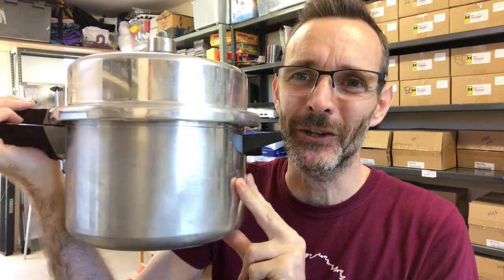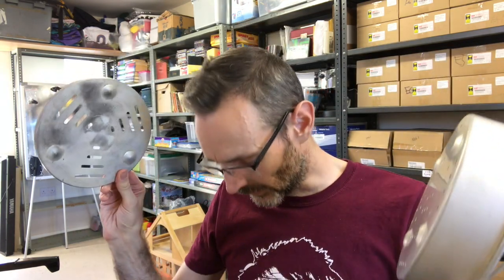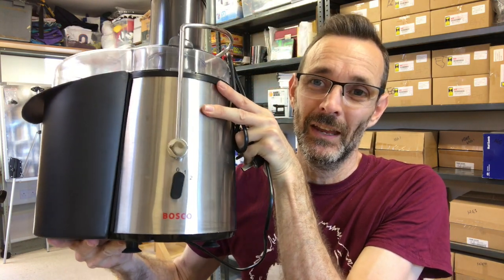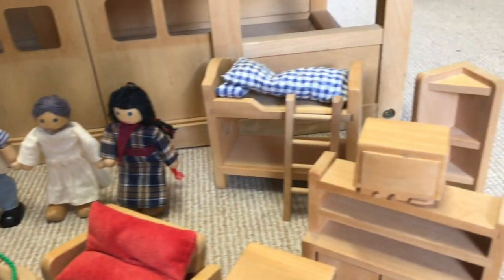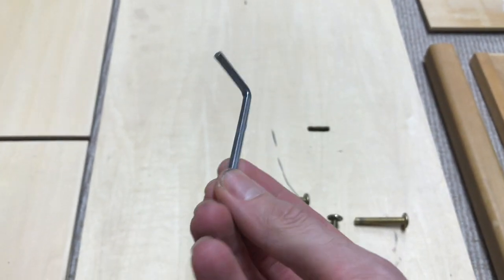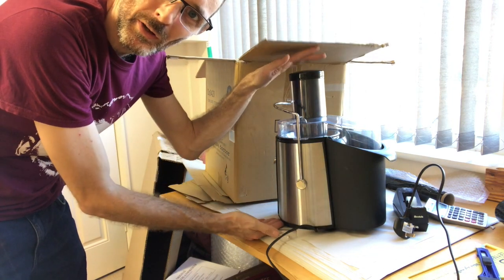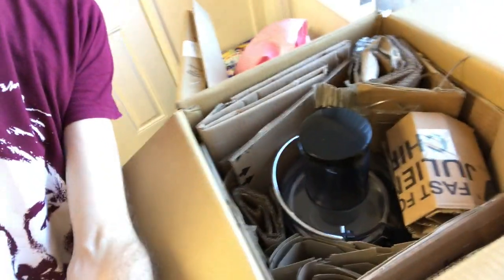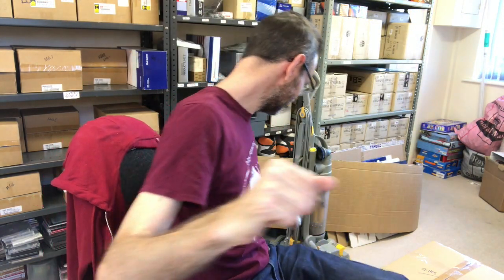Making money selling on ebay - My day working from home....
Making money on ebay - My day working from home.